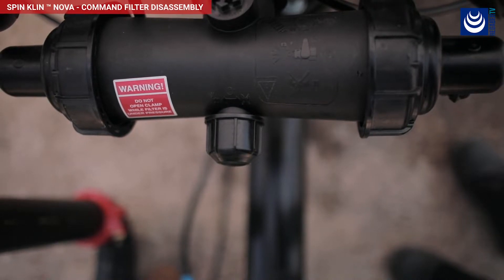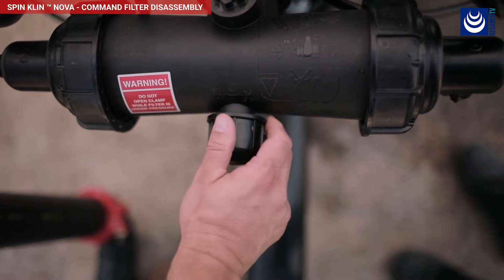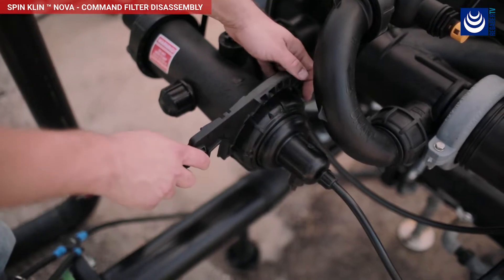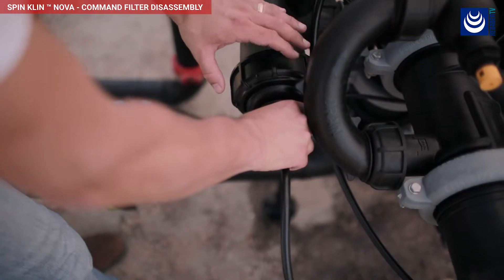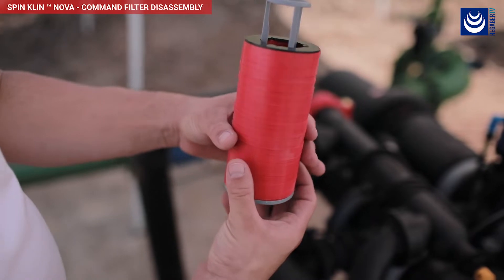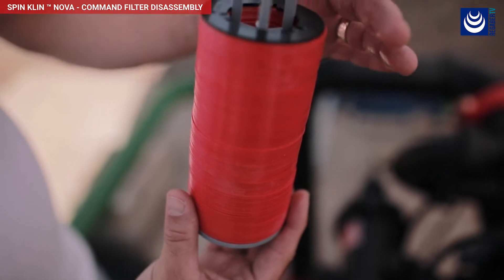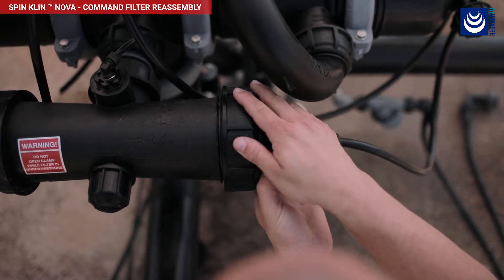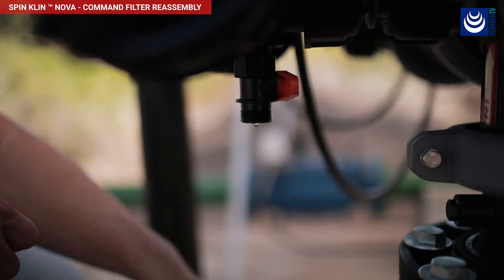Spin Klin® Nova · Mantenimiento del filtro (EN)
Aprenda los aspectos básicos de mantenimiento de su filtro siguiendo estos sencillos pasos.

Spin Klin® Nova: el sistema de filtración de anillas de alto rendimiento más avanzado del mundo. Combina un diseño superior con una máxima flexibilidad y escalabilidad. Modular, polimérico y autolimpiante. Tiene un diseño innovador patentado para una mínima interferencia de flujo y proporciona hasta un 80% menos de pérdida de carga y el más alto nivel de eficiencia.

Spin Klin® Nova, redefiniendo la filtración.

Este filtro permite combinar varias unidades para adaptarse a demandas de mayor caudal mientras mantiene un espacio compacto. Spin Klin® Nova ofrece un alto rendimiento incomparable con excelentes resultados de filtración.